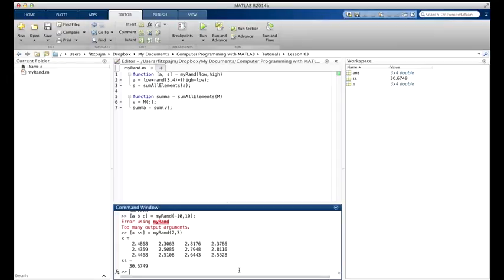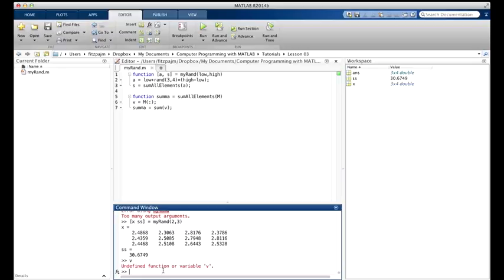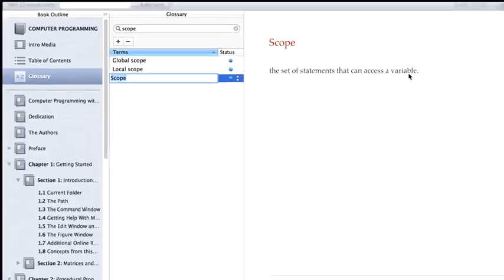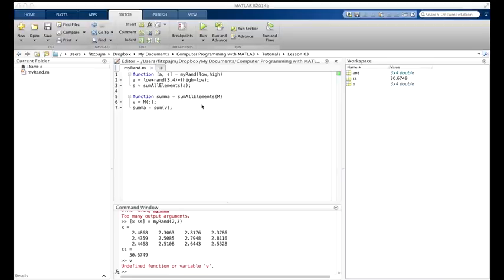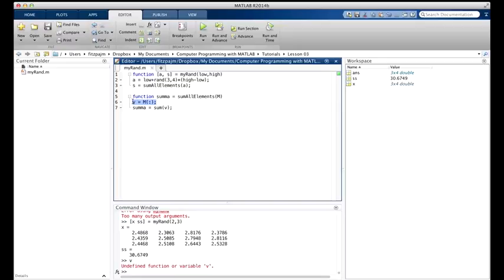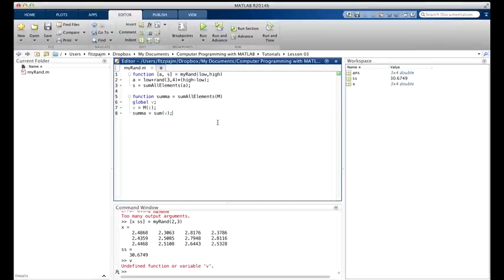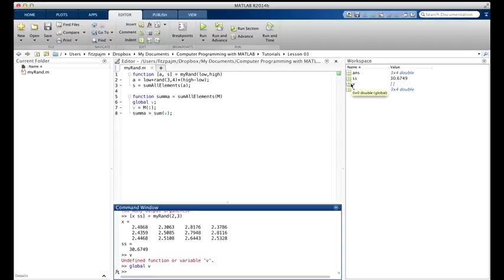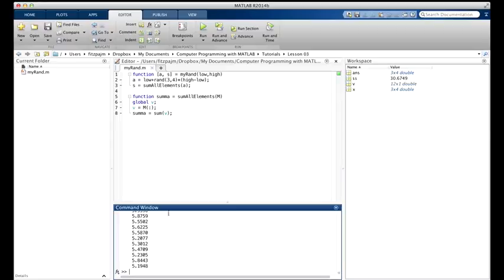3 5 3 5 Scope 5 24